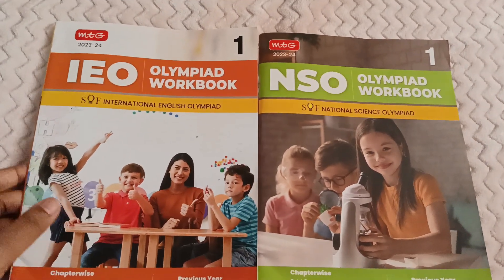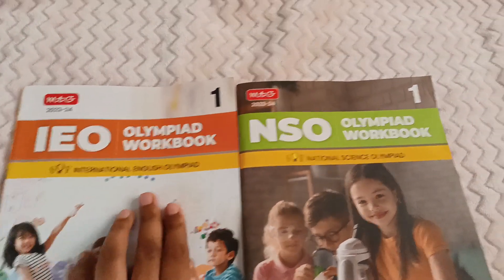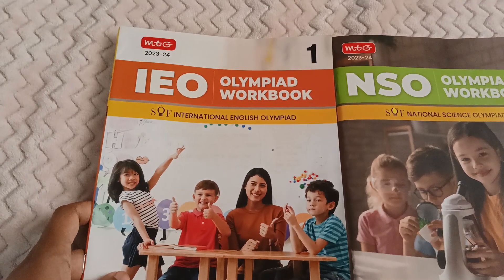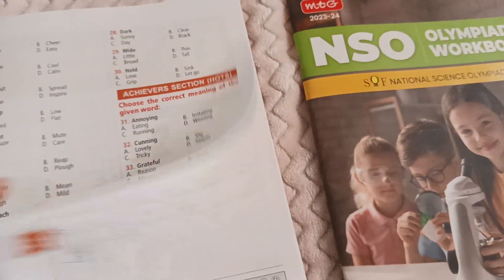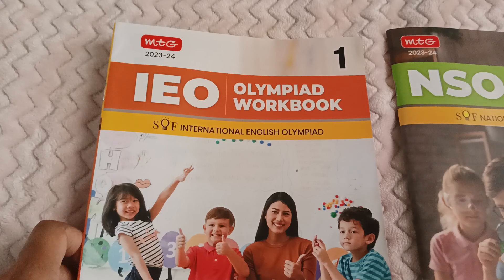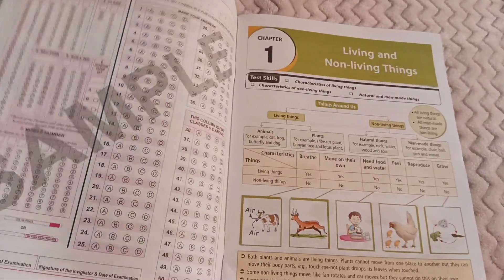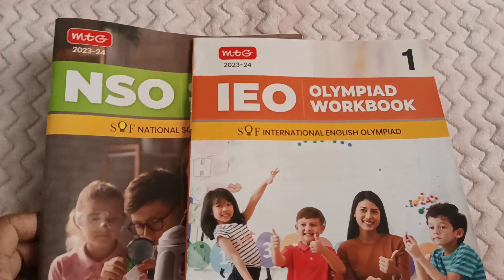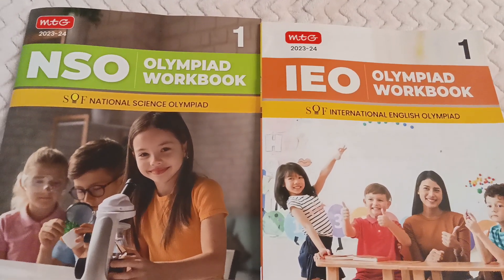Best books for Olympiad preparation|| Olympiad preparation guide|| Olympiad by SOF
Best books for Olympiad preparation|| Olympiad preparation guide|| Olympiad books review

How to prepare for SOF Olympiad